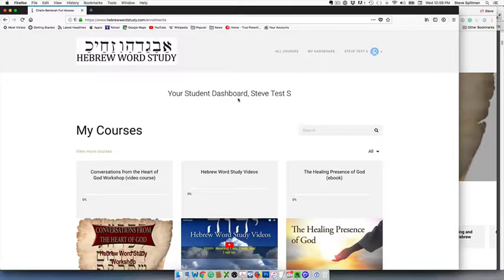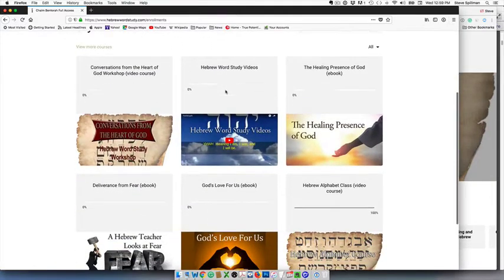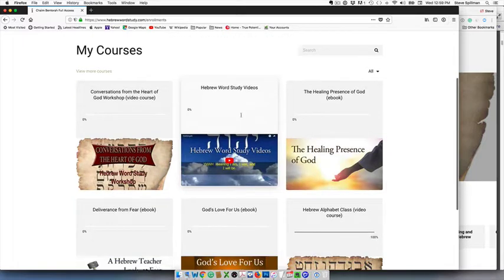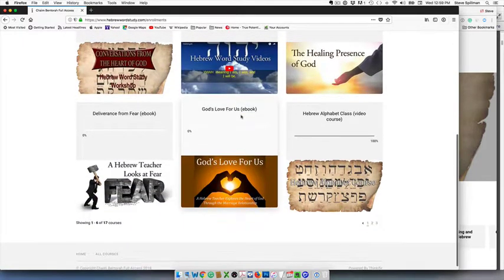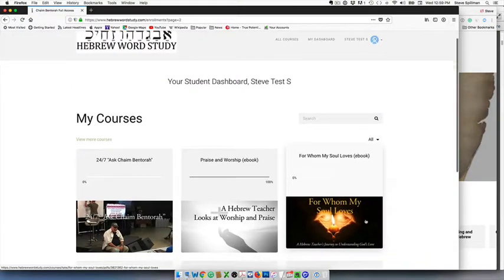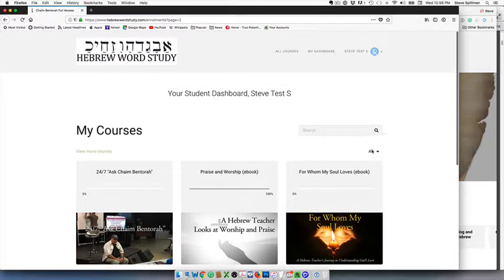Hebrew Word Study Access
How to access “Conversations from the Heart of God” video workshop on HebrewWordStudy.com